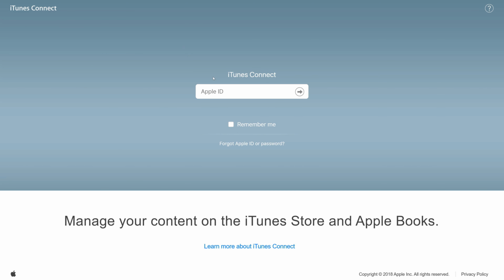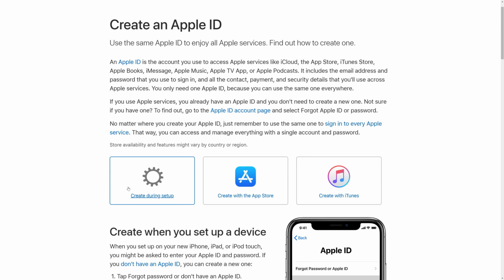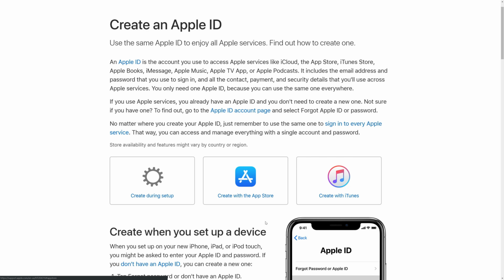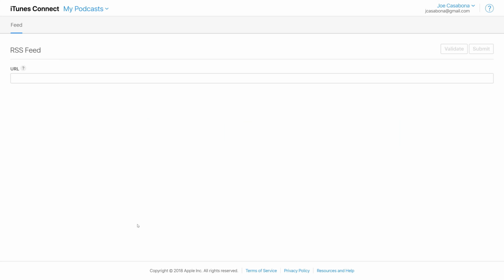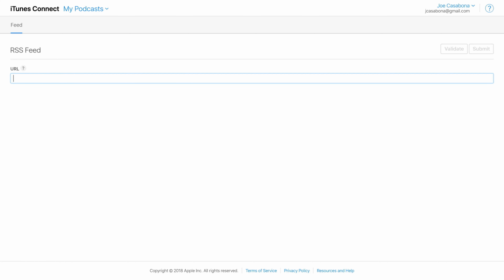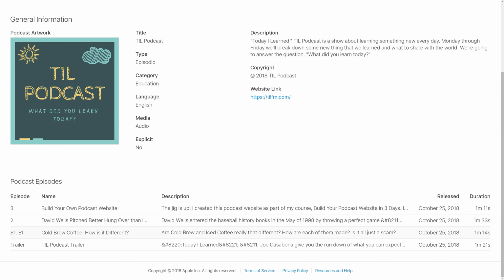Submitting to Apple Podcasts / iTunes